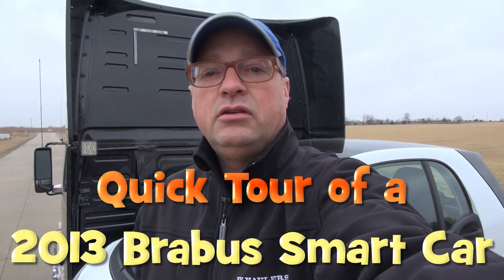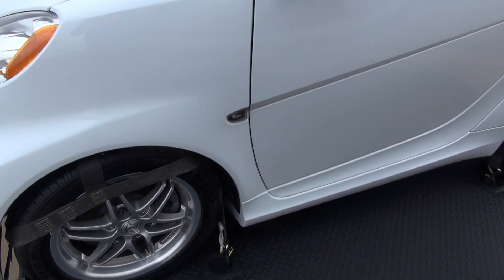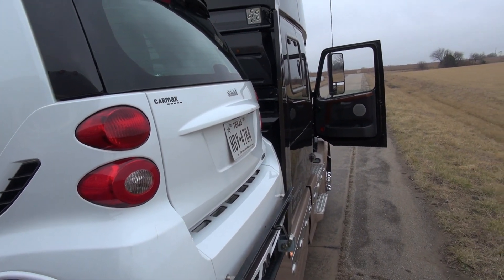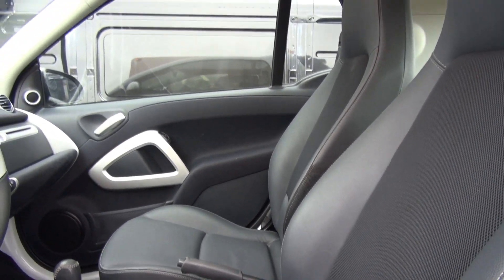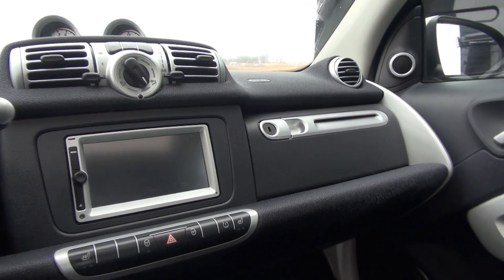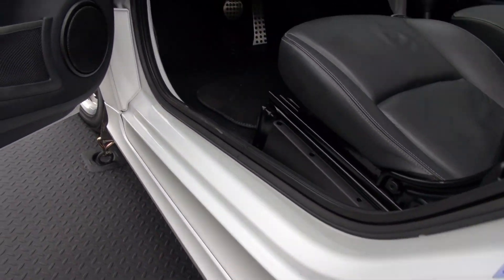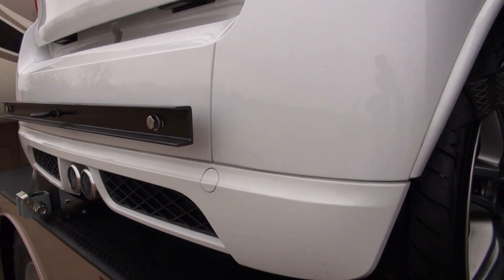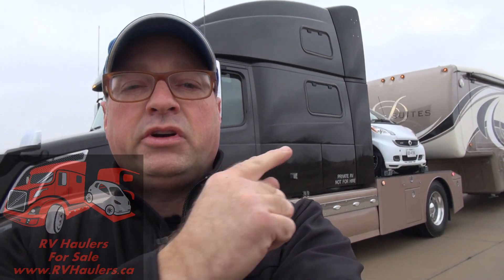SOLD 2013 Brabus Smart Car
SOLD - this limited and rare edition smart car.

30,000 miles

2013 model

Leather and almost all the options!